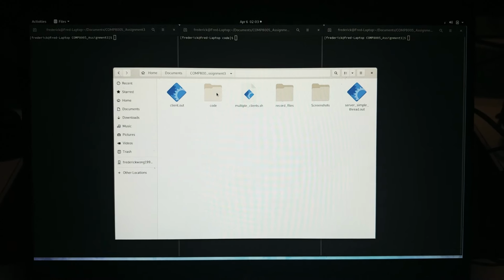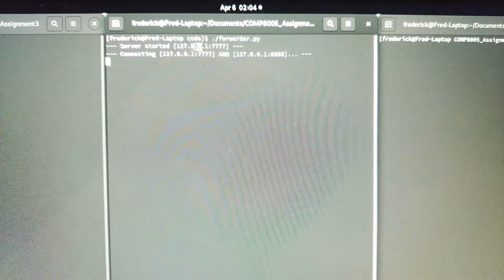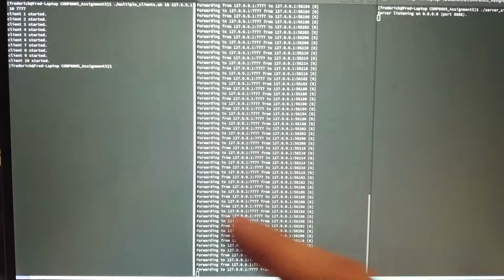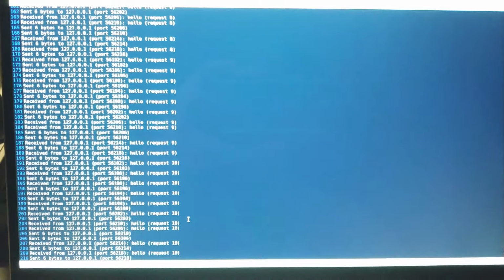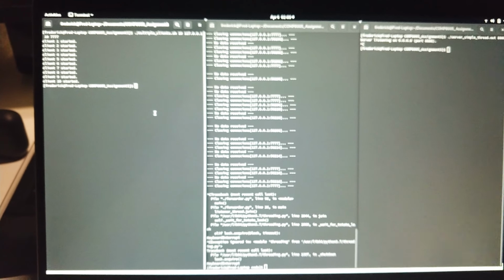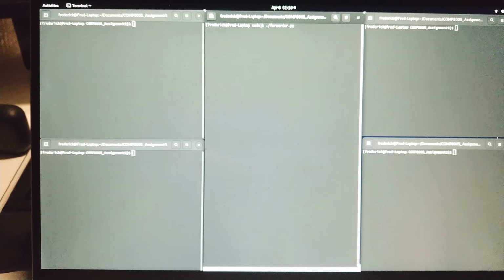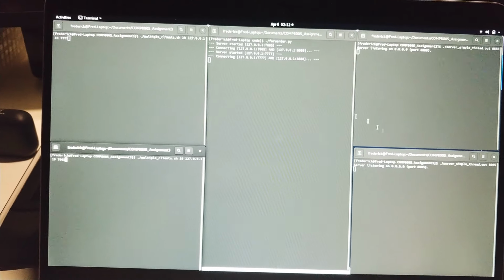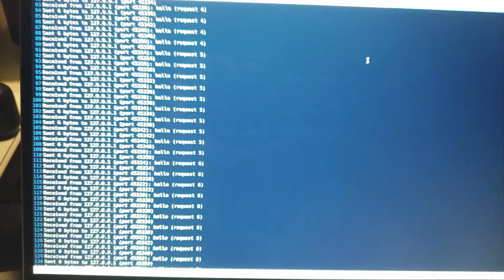COMP8005 - Final Project Demo by Frederick Wong and Alexander Song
A demo of our port forwarding function